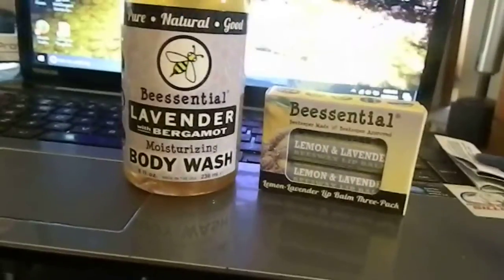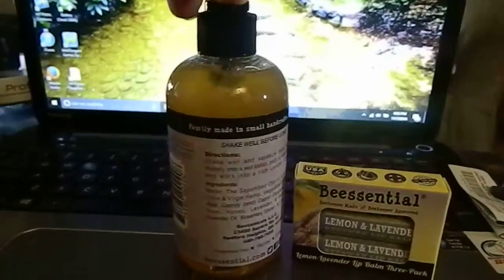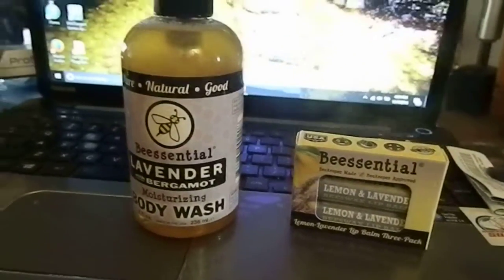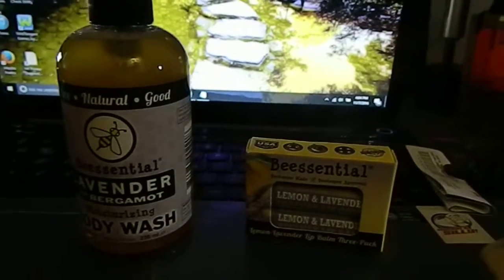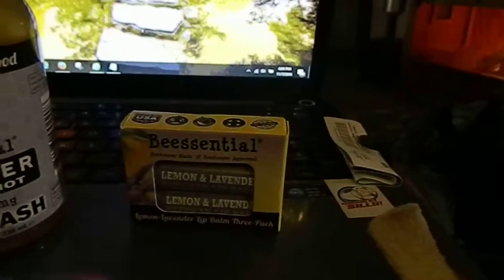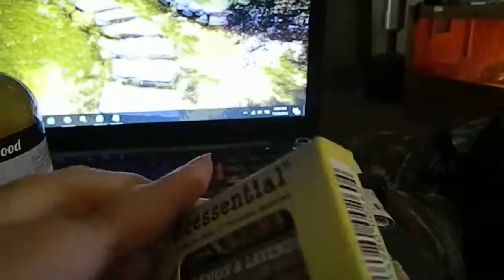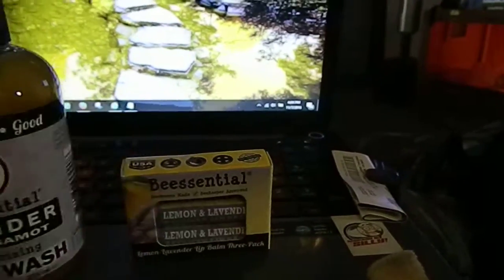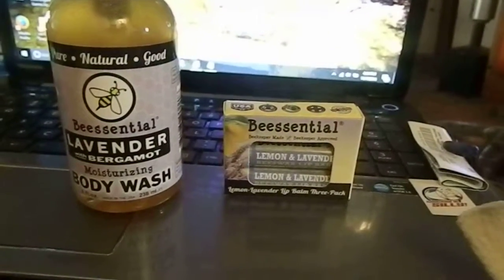Beessential Lavender and Bergamot Body Wash Review